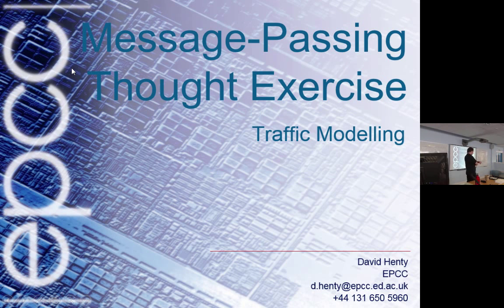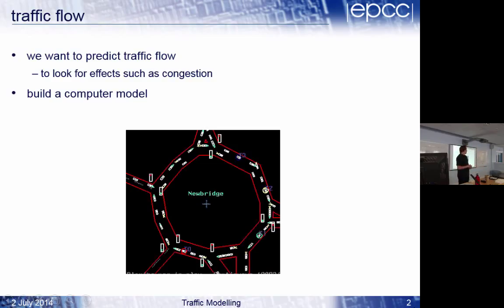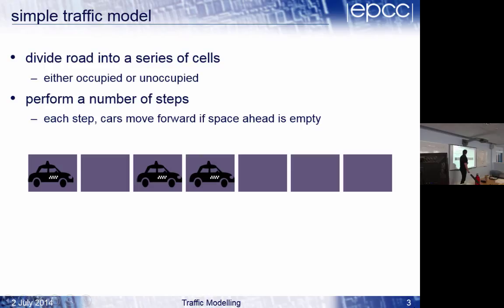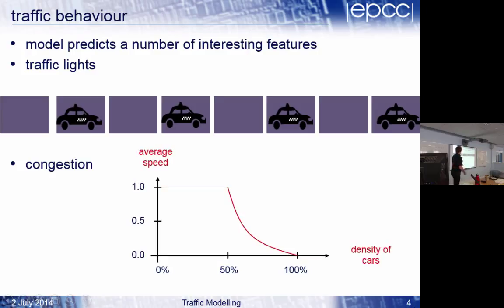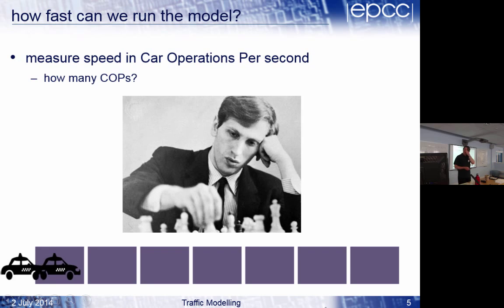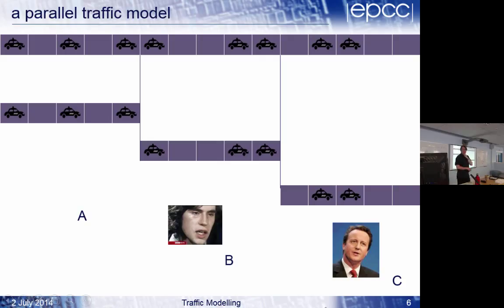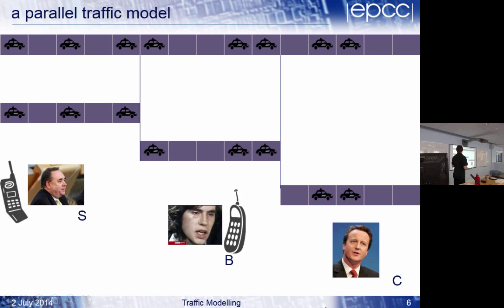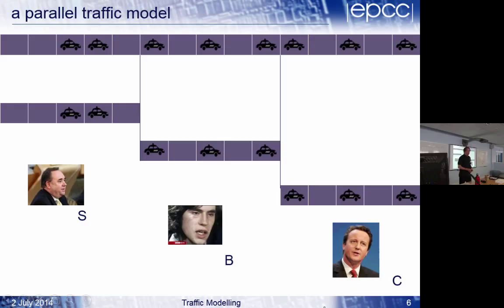Message-Passing Thought Exercise (Traffic Modelling)